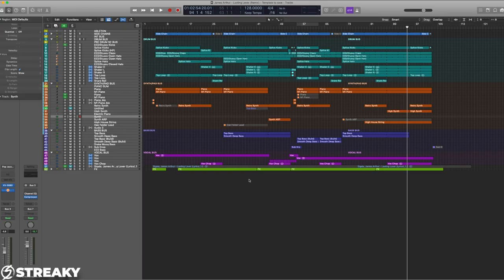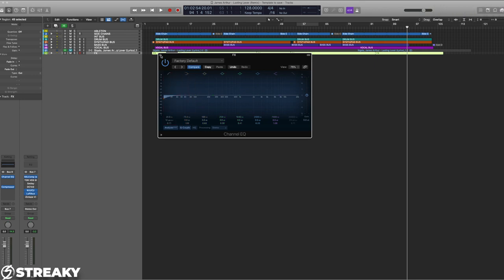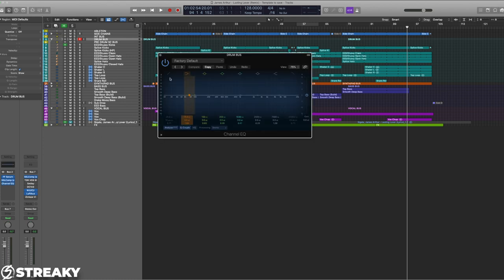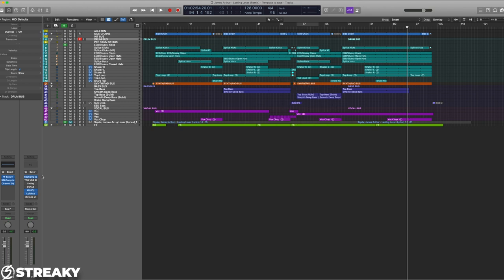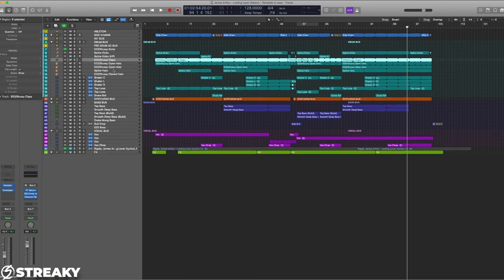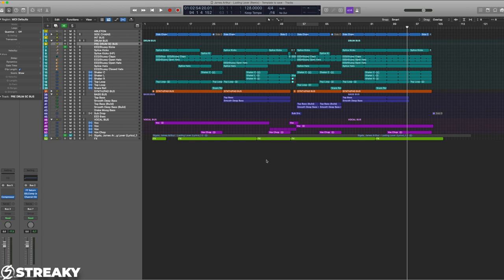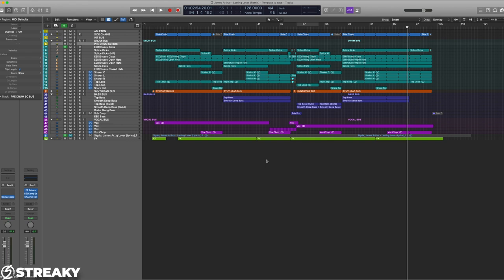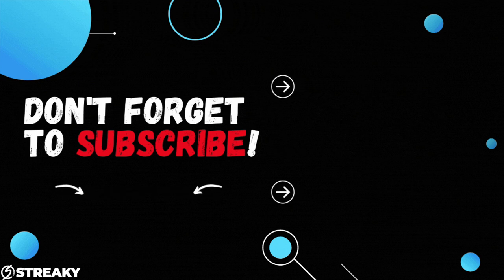#1 MIXING MISTAKE! | And How To Fix It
NEW VIDEOS EVERY  - MON, WEDS & FRI : 6PM GMT

- MY MASTERING KIT:
- MY YOUTUBE KIT:
Canon Camera (for vlogging)